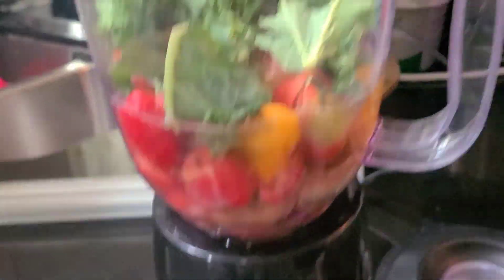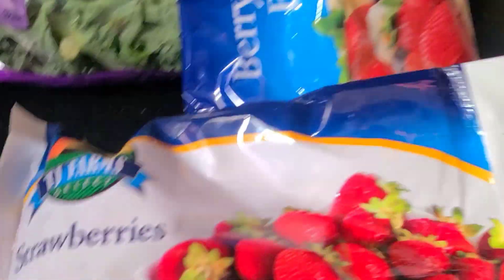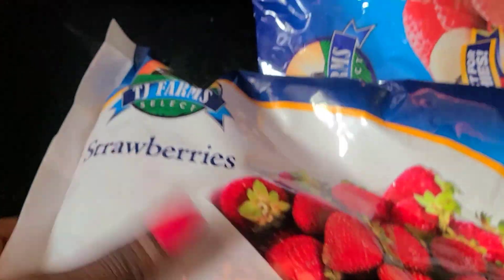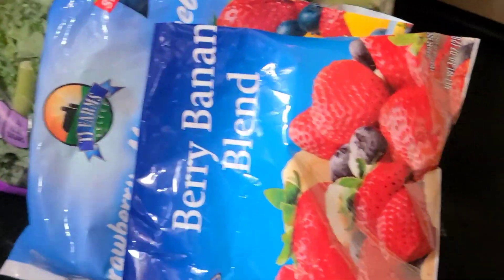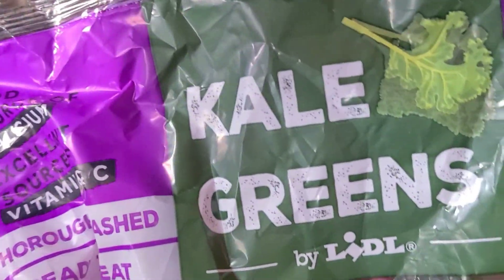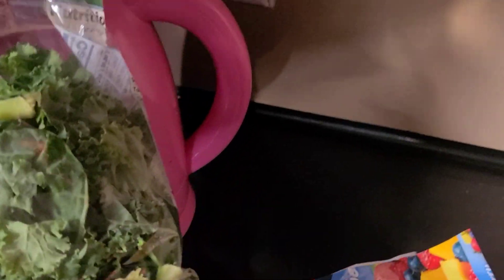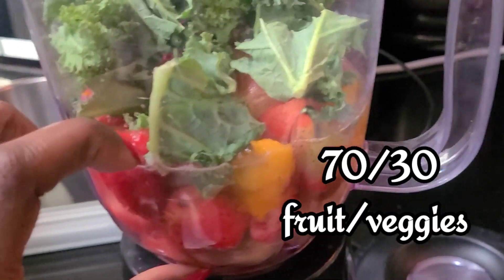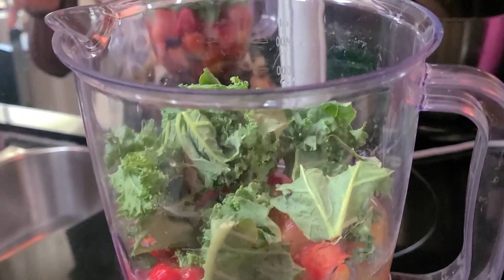How to get children to eat vegetables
"Children are happy because they don't have a list in their head of all of the things that can go wrong" -Marianne Williamson

We have more control over our child's diet then we'd like to think. With that in mind I continue to share this hack because it requires a minimal prep and minimal clean up. there are no excuses to not giving them the crucial nutrients they need in order to thrive. Instead. there are shortcuts and I will continue to share mine here on this channel.

Here is my created playlist of meals that will give you some ideas of meals to make at home. I add videos to this playlist often so make sure you save

'Every child deserves a champion, an adult who will never give up on them, who understands the power of connection, and insists that they become the best that they can possibly be".
RITA PIERSON